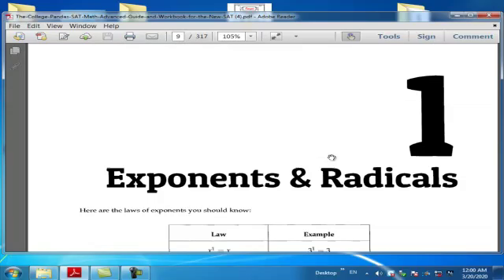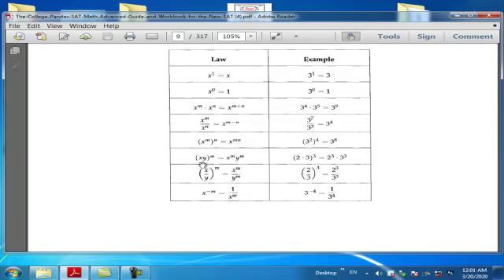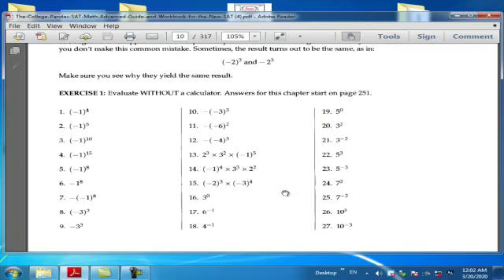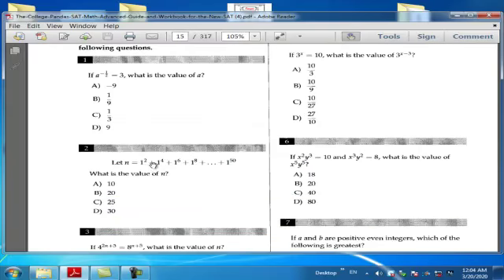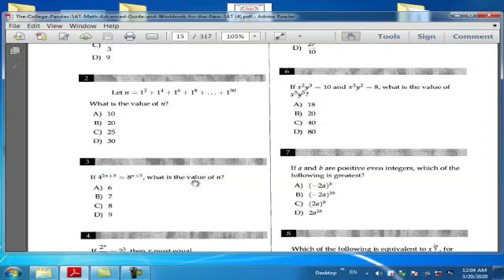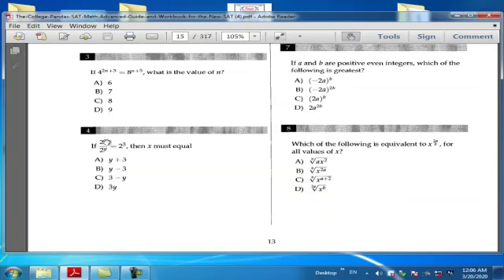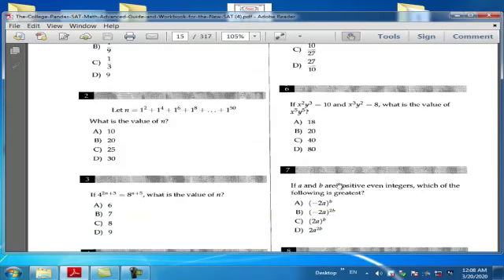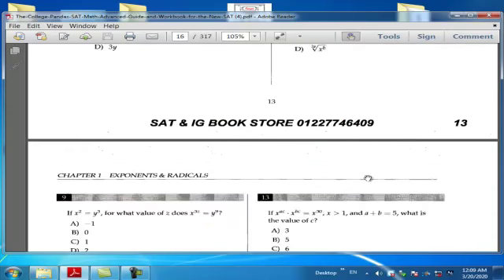Al Waha American Math G11 L1